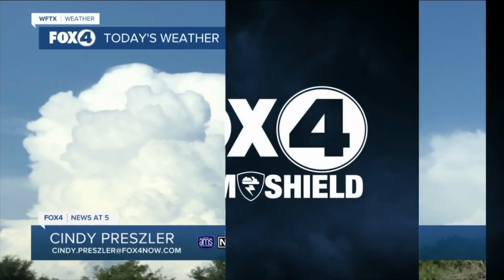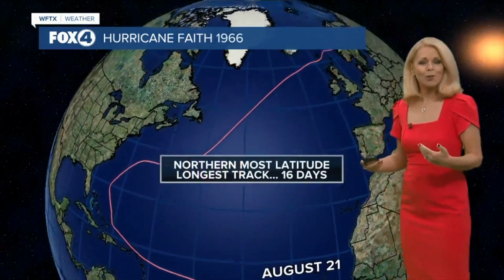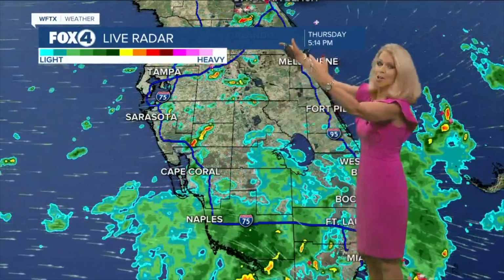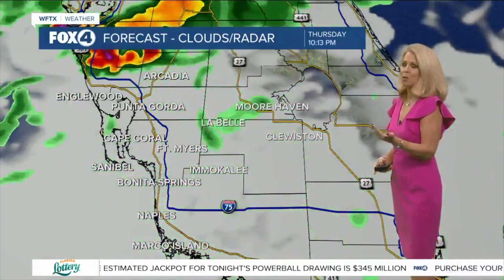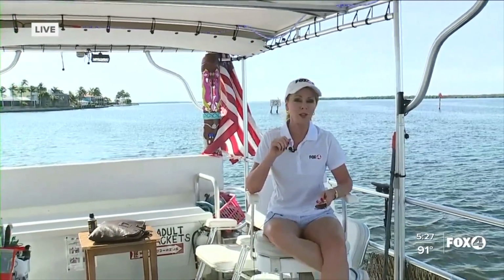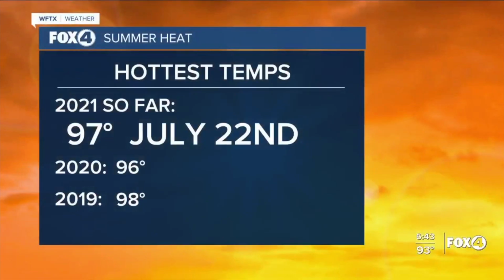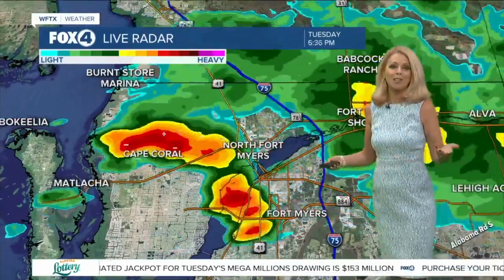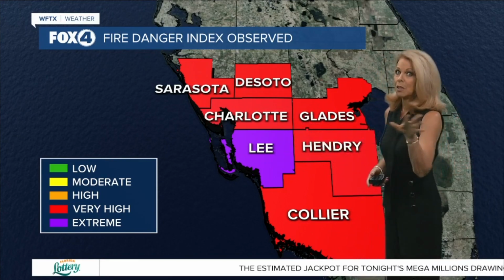Cindy's Resume Reel